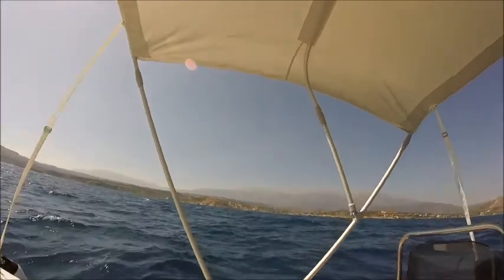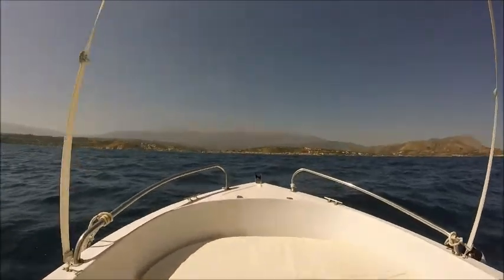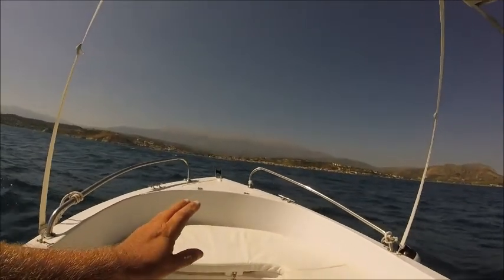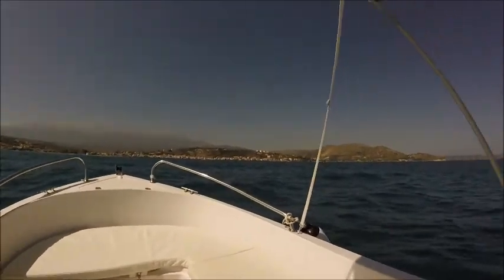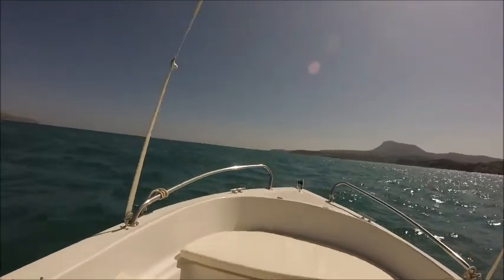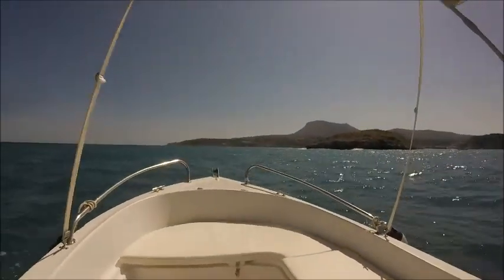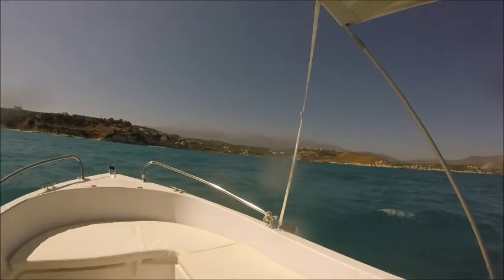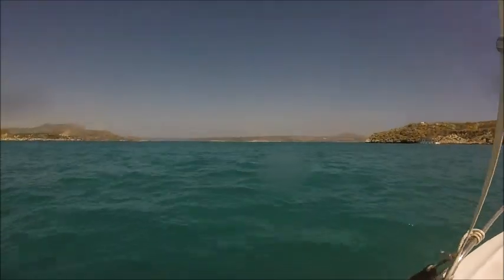Boating for beginners: How to drive a boat for the first time - Part 2 / 3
New boat owner? Boating beginner? Being a Captain of your own boat for the very first time is exhilarating and exciting as well as scary, So this video is designed to give the "New" boat owner an idea of what to expect and how to understand whats going on whilst out at sea with Following seas, Head seas and Side on seas.

These are the 3 weather websites I crosscheck before I head leave the harbour:

boating, "Boating basics" "boating for beginners" "Sea swell" "head sea" "following sea" boating Boats "boating on the sea" "how to" "how to anchor" anchoring "new boat owner" "how to drive a small boat" "how to drive a boat" "Lamberti Yama 21 cabin cruiser boat" "how to drive a boat" "how to buff and wax a boat"  how to drive a boat for beginners. "Tutorial","Help","Tricks","Drive","beginner","how to drive a boat","boat","how to drive a boat for beginners","boating","outboard","driving a boat"